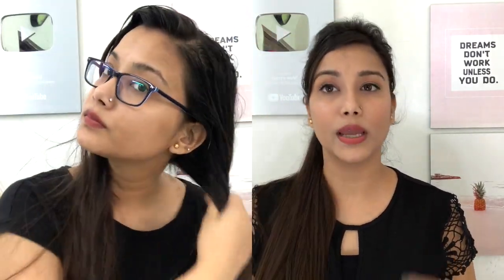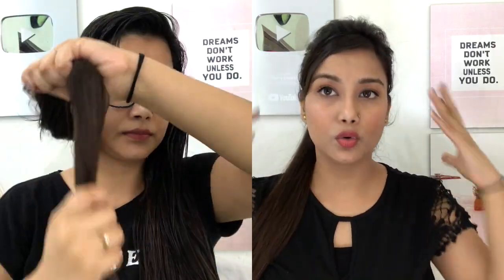Onion oil For Hair Regrowth & Growth with jajoba, argan, brahmi, amla, bhringraj, Vitamin E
xoxo